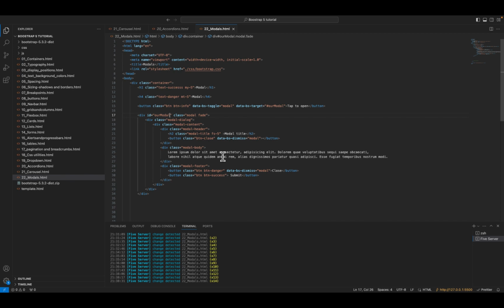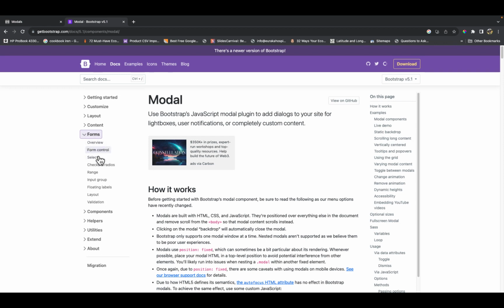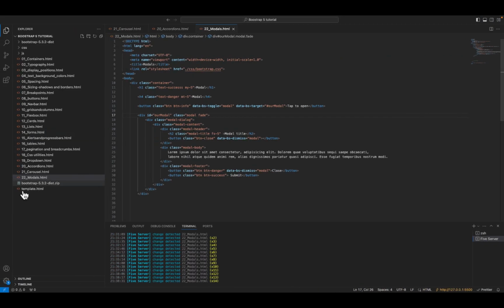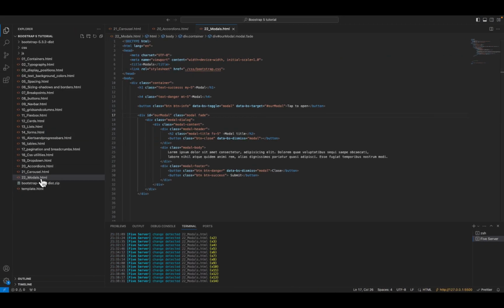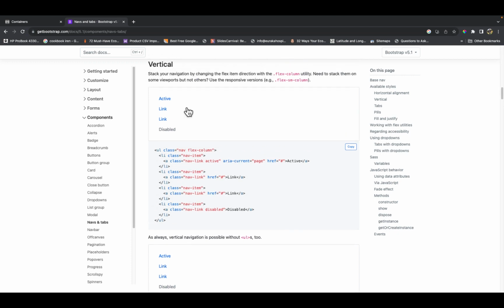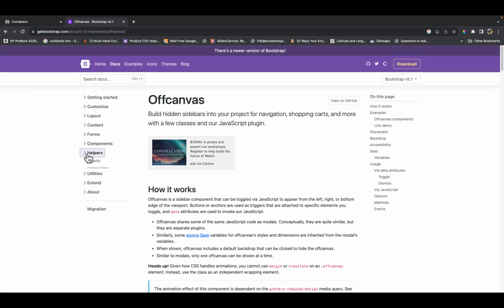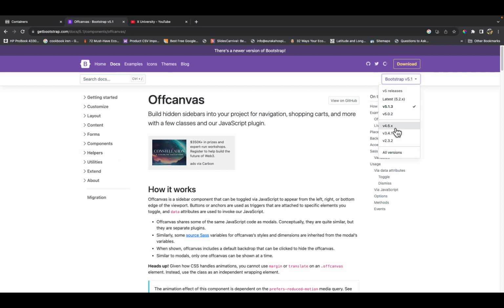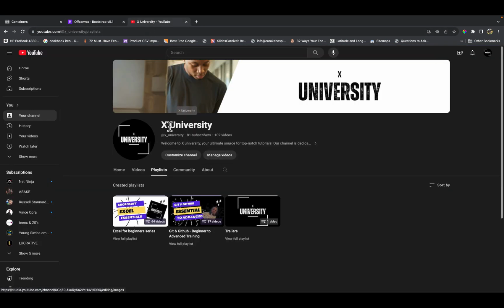25 Bootstrap 5 essential training - What next?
So what next after this beginner Bootstrap tutorial?

Learn more in this tutorial